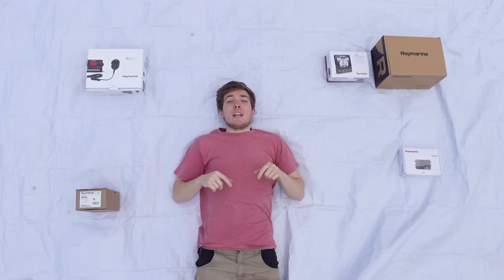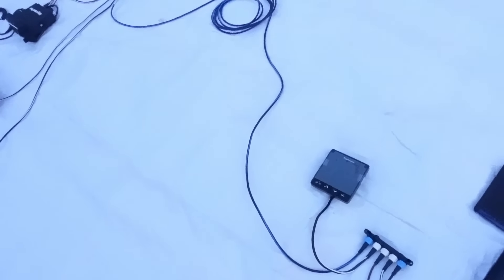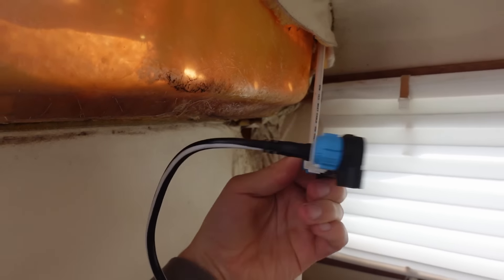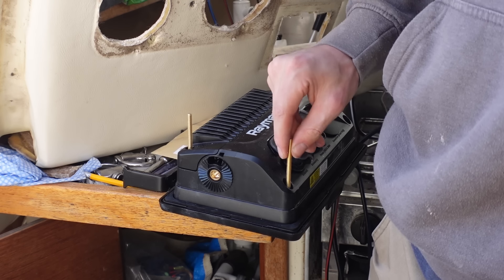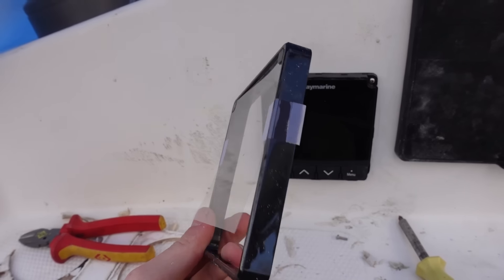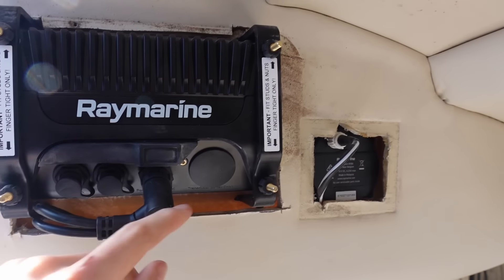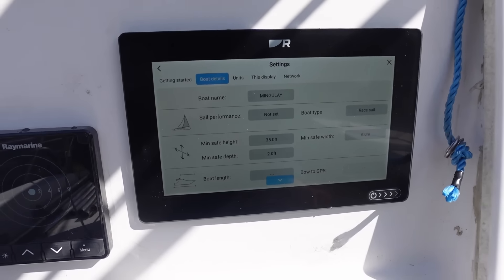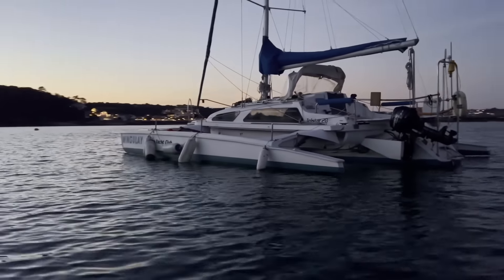HOW TO INSTALL A RAYMARINE NAVIGATION NETWORK | Ep.128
Install of my Raymarine network will all the devices.